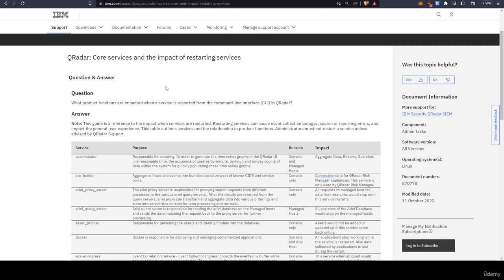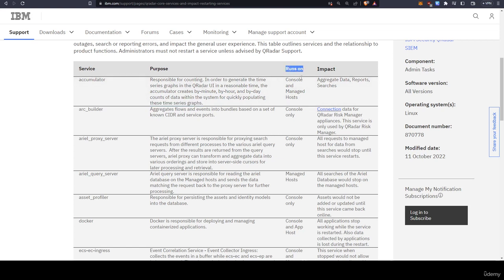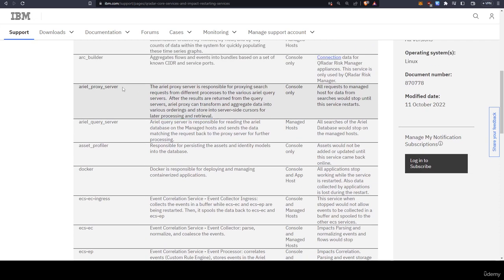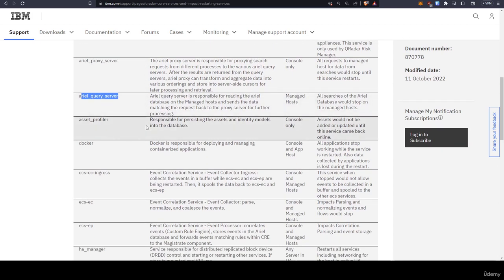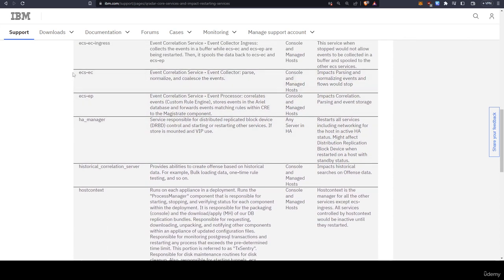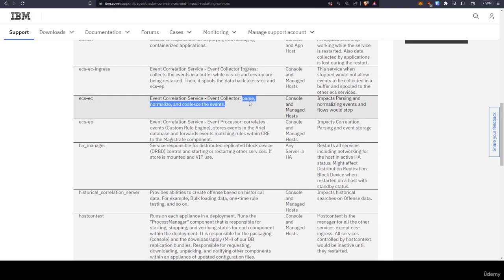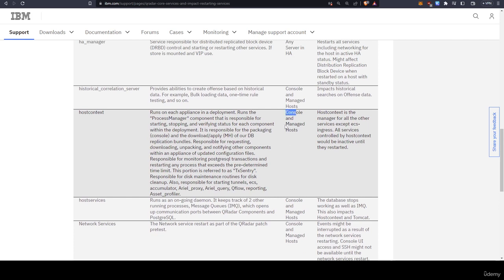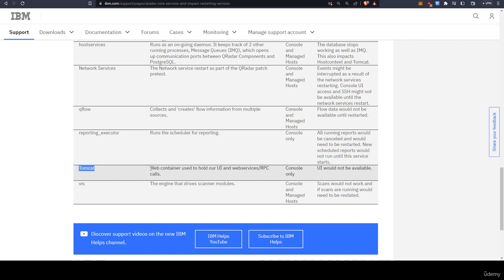Q Radar overview(3)